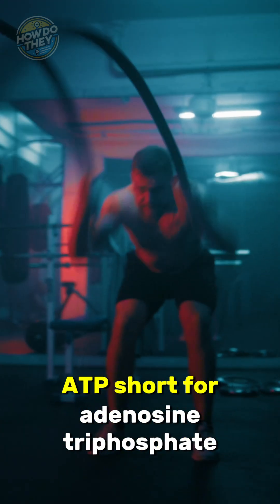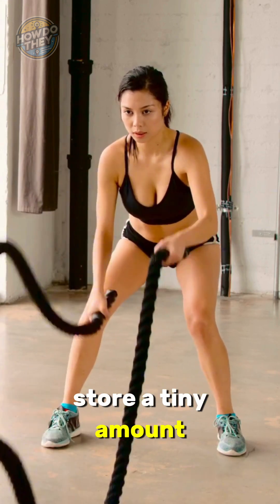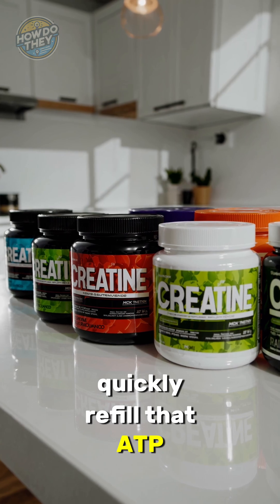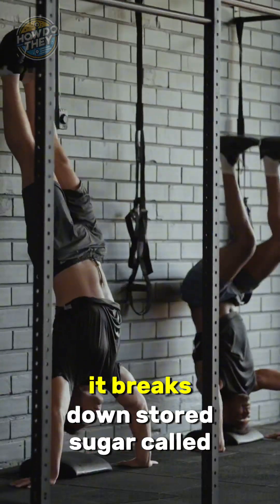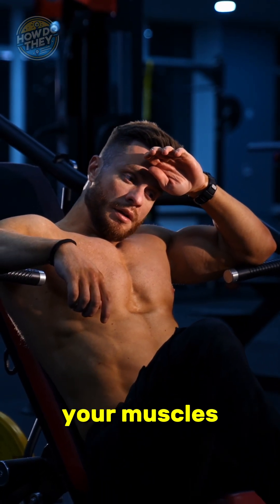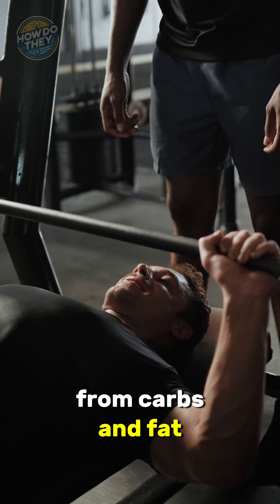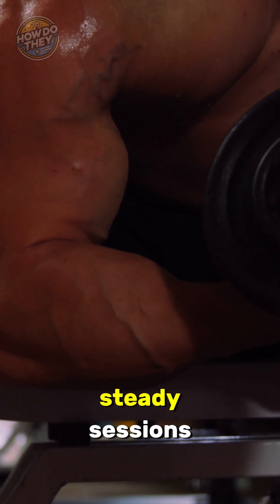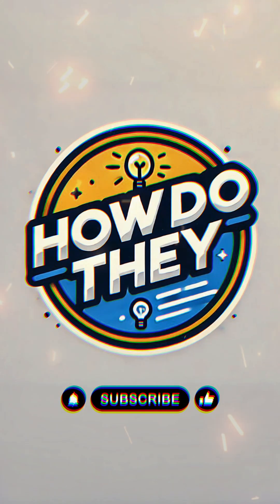How Your Body Actually Makes Energy During Exercise!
Ever wondered where your energy really comes from when you exercise?

In just 60 seconds, we break down how your body creates fuel—from stored sugar to oxygen-powered systems. Whether you're sprinting, lifting, or just trying to stay in shape, this is the science behind your every move.